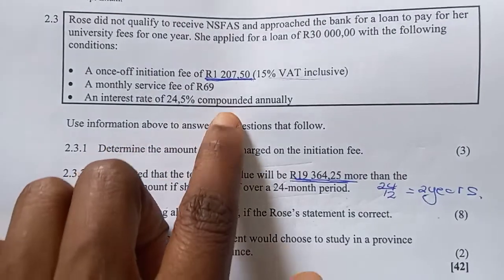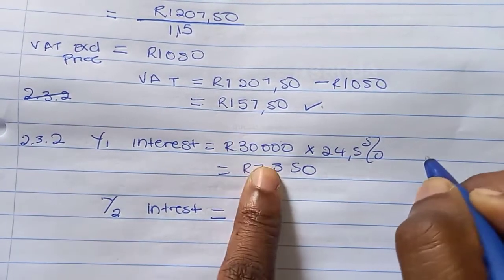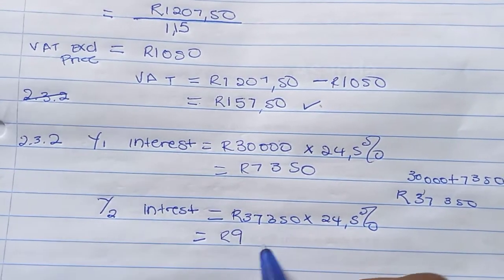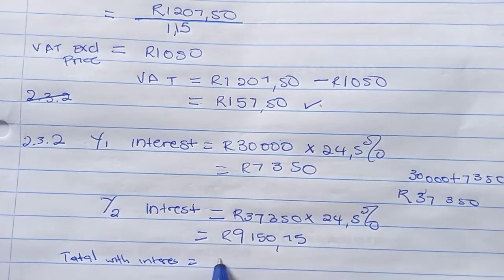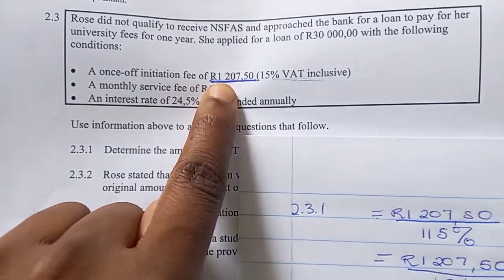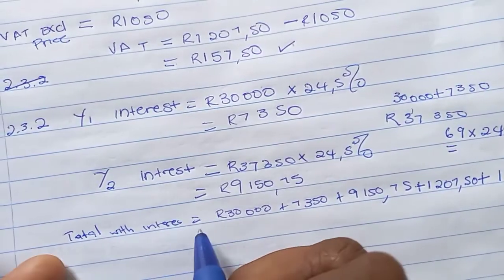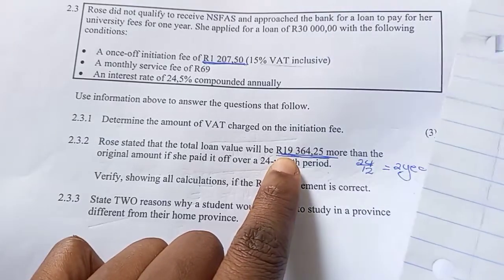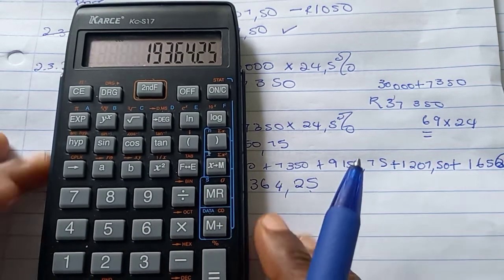MATHEMATICAL LITERACY paper 1 SEPTEMBER P1 2021 QUESTION 2.3 finance grade 12